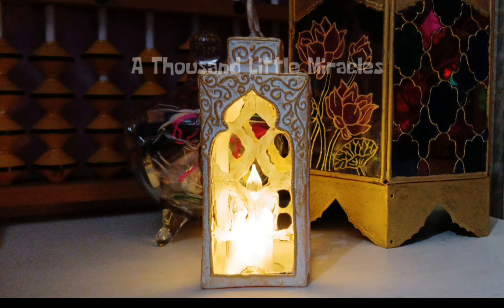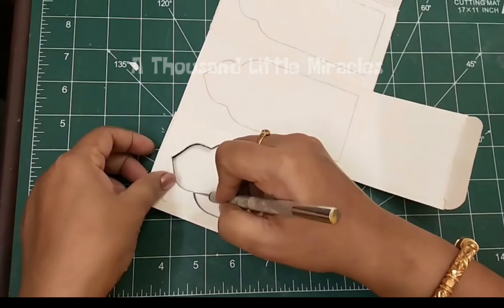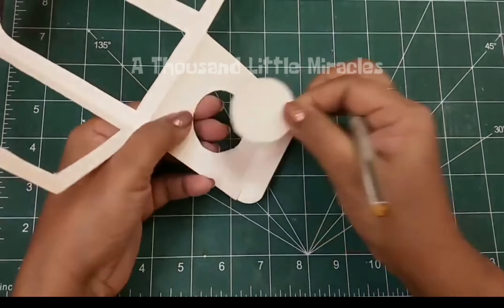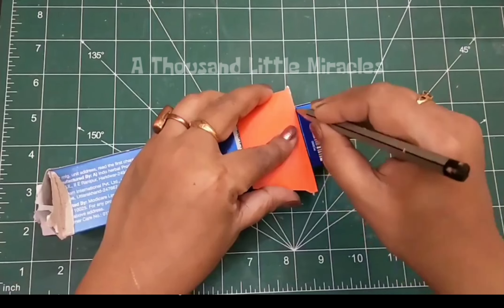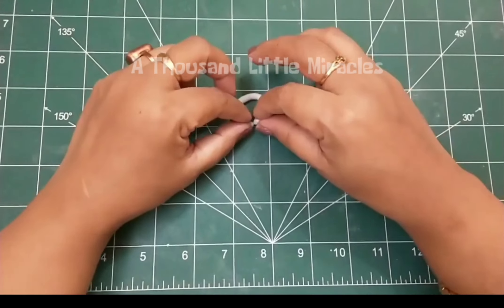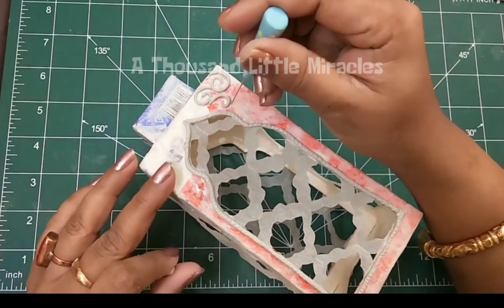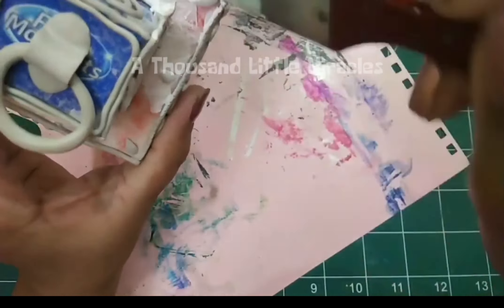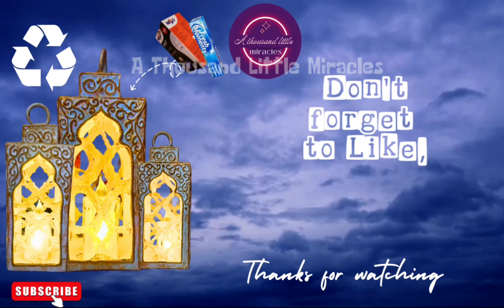Antique Decor Idea | DIY LANTERN | Trash to Treasure | Vintage lantern / lamp | Home Decor idea.